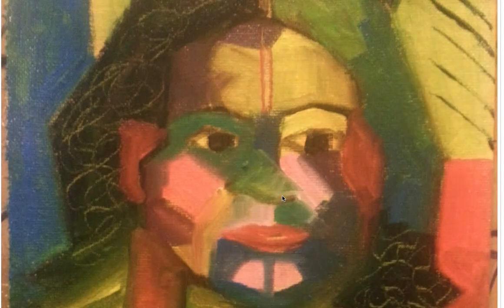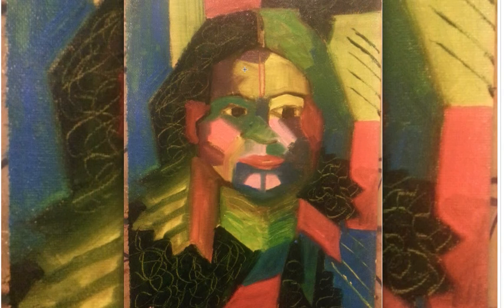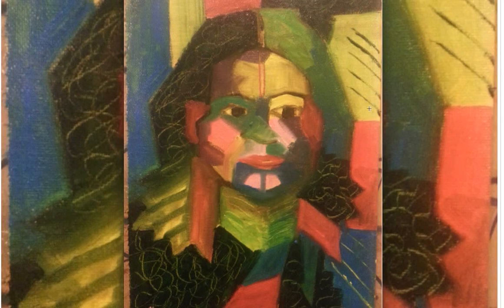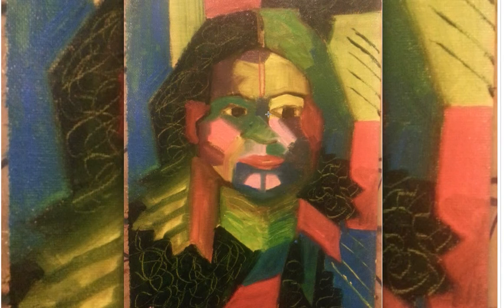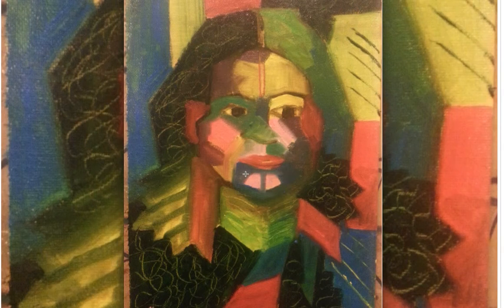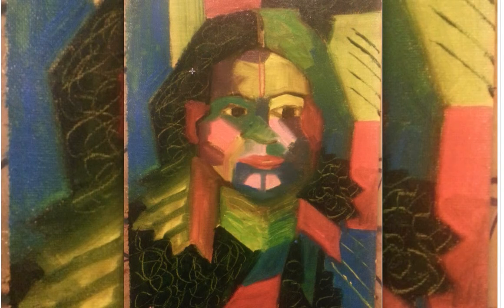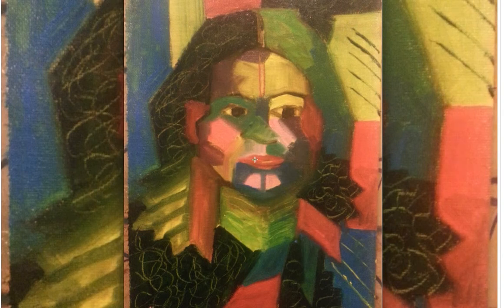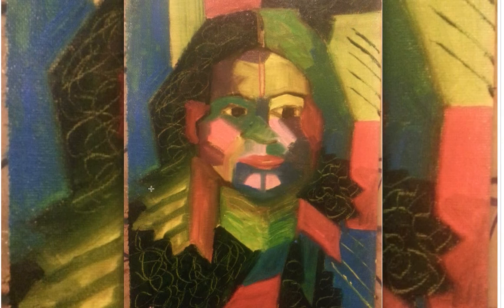Shalini ABS PP